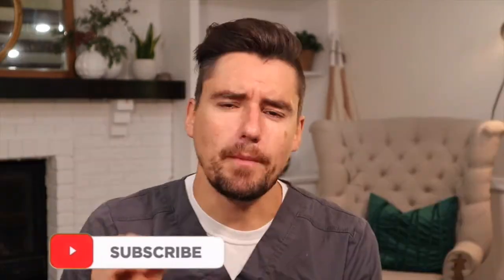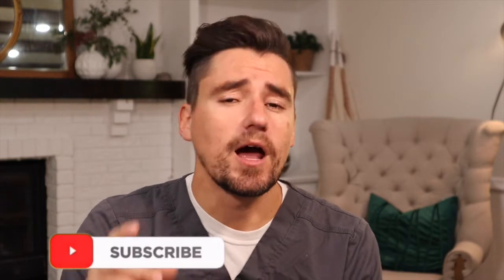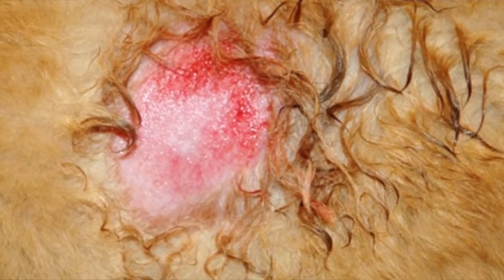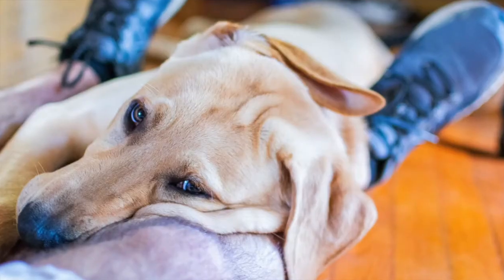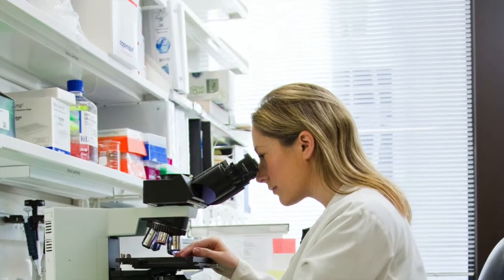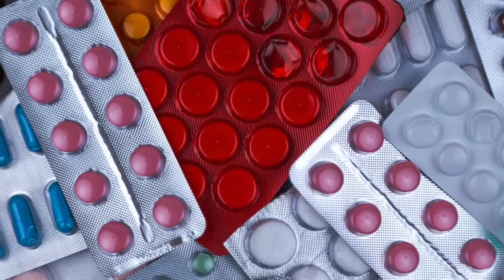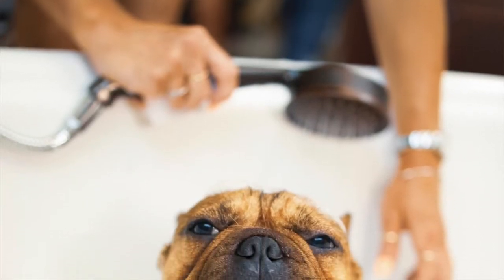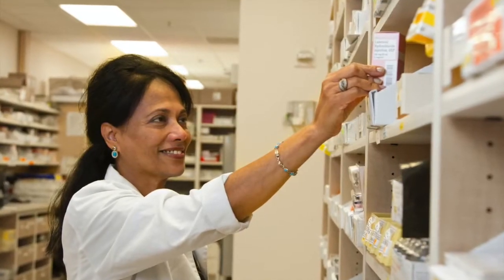Dog Skin Infection: Dr. Dan covers bacterial skin infections in the dog also call a HOT SPOT!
Hey everyone!  My name is Dan, and I am a veterinarian.  Today I am talking about the dog hot spot or bacterial skin infection.  A hot spot is a bacterial infection on the dog's skin.  Bacterial infections on a dogs skin are very common.  Most pet parents will notice a sticky, gooey, and smelling infection.  We call dog skin infections that are bacterial, Hot Spots.

A bacterial skin infection on a dog usually has an underlying problem.  This means something starts the skin infection.   It could be caused by an allergy or maybe moisture on some irritated skin after swimming in a lake.  Either way, a veterinarian will be needed to fix the skin infection.

A veterinarian will sample the skin infection with an impression.  An impression is when a microscope slide is pressed up against the infection skin.  The microscope slide is then stained with the infected gooey pus on the slide.  Under the microscope slide the veterinarian can diagnose that the skin infection is caused by bacteria.

If the infection is really bad, the veterinarian may even take a culture of the infection skin.  A culture is really nice, because the veterinarian can diagnose the type of bacteria and the culture will tell the veterinarian what the best antibiotic is to treat the infection.

The veterinarian will probably clip and clean the hot spot or infection skin.  By clipping the fur away that will allow for the infected skin to be cleaned of all the infected bacteria.